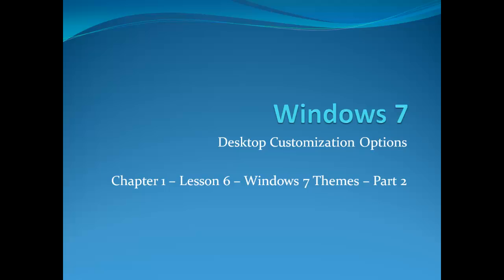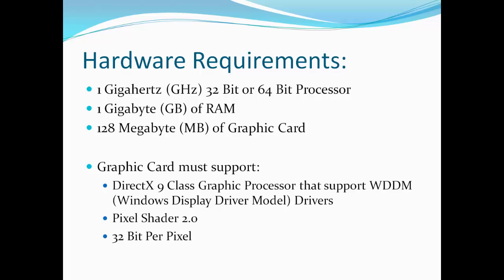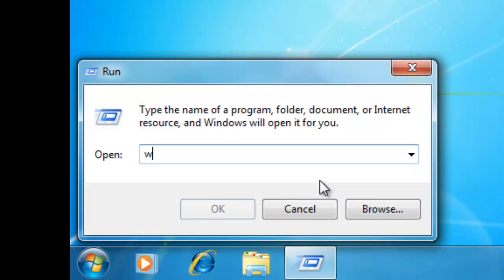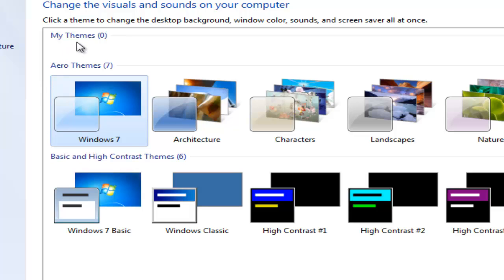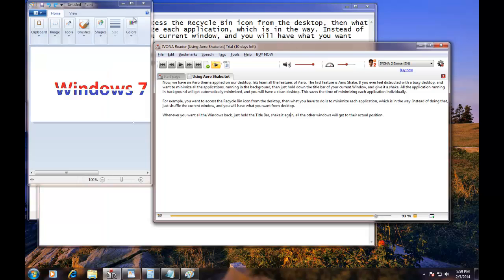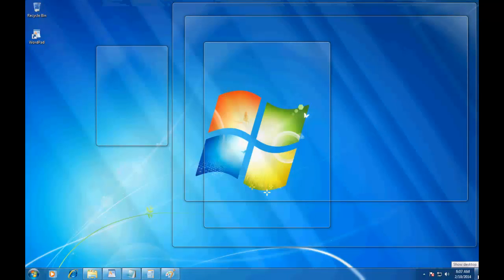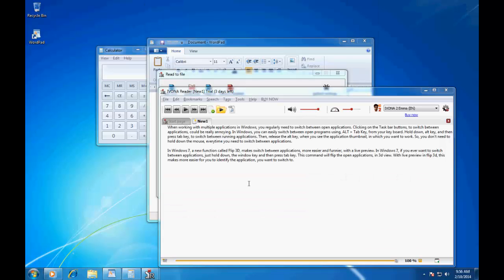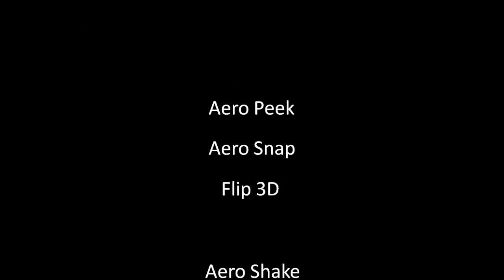Windows Aero Features | Windows 7 Desktop Customization | Part 2/5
In this of Windows 7 Desktop Customization tutorial, we will learn about Windows 7 Aero Features. We will discuss about using Aero Shake, Aero Peek, Aero Snap & Flip 3D. What are the hardware requirements to run Windows 7 Aero on your system?

Narrated By:
TTS